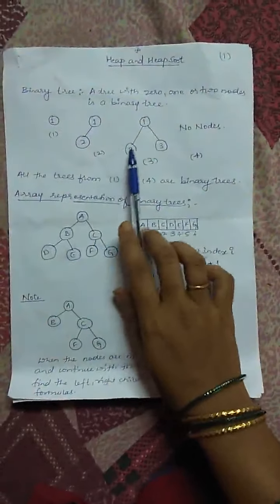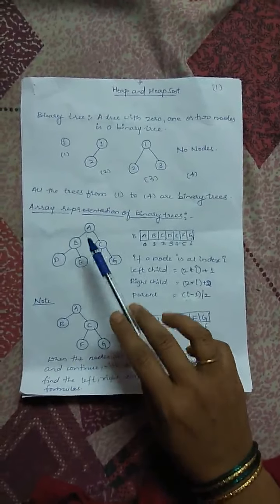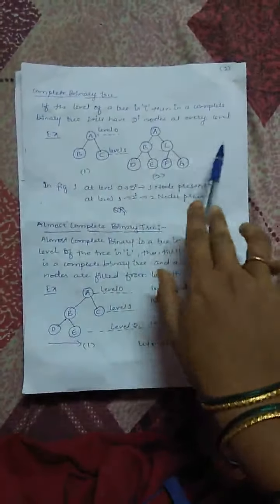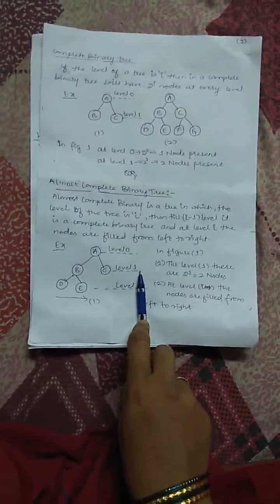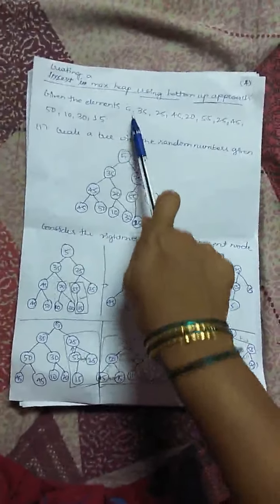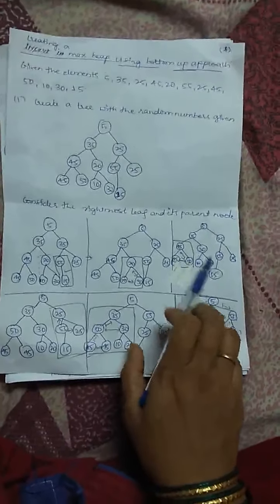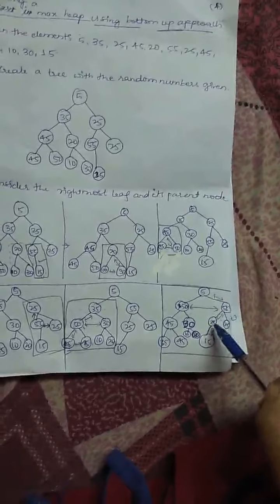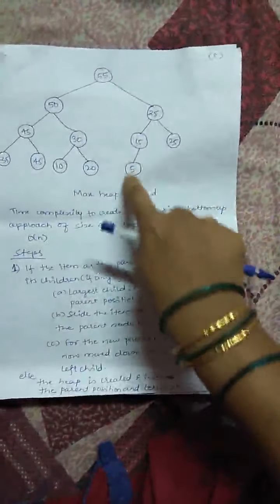Module 3 DAA Heap sort part 1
Module 3 DAA Heap sort part 1 by Prof. Vidya Deshpande VSM's SRKIT, Nipani